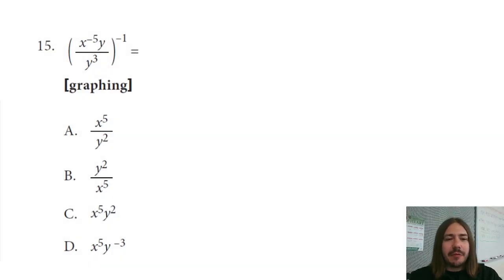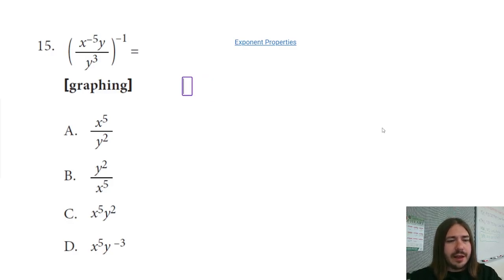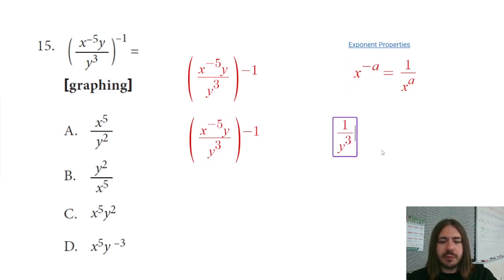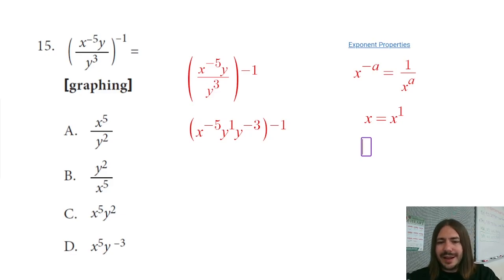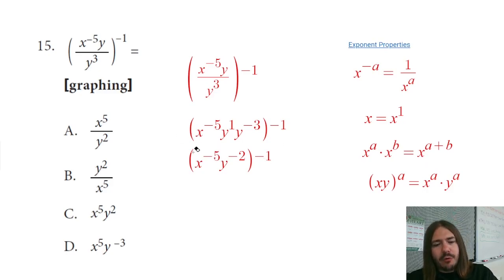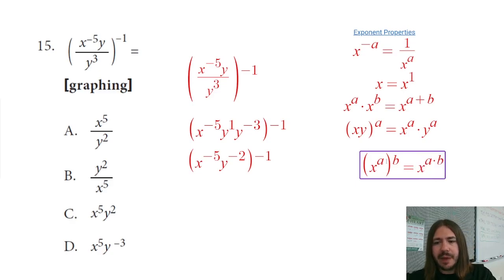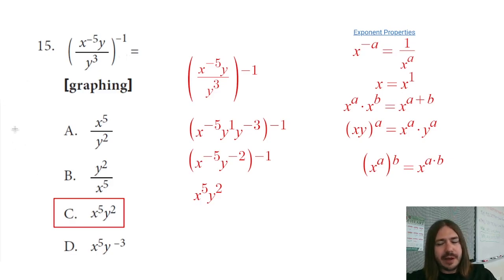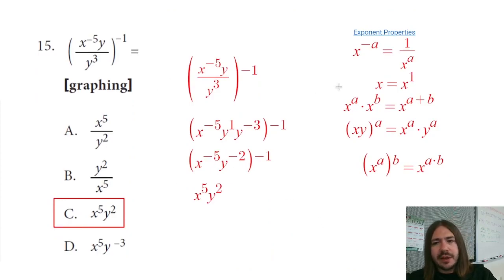TSIA2 Mathematics Practice Test Problem #15